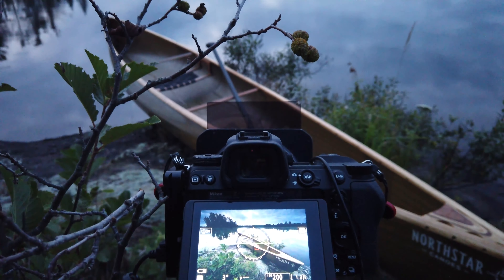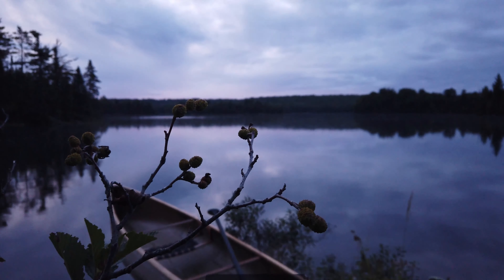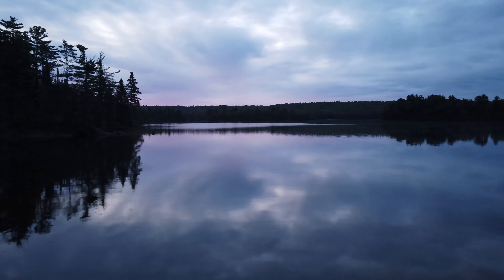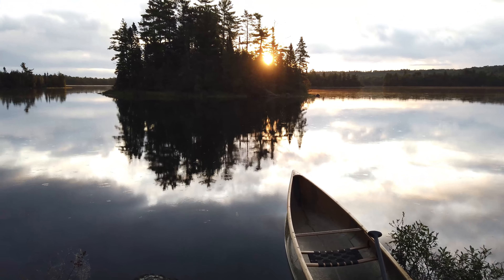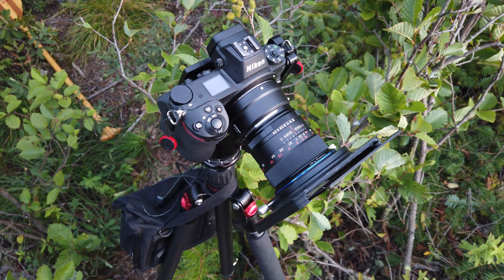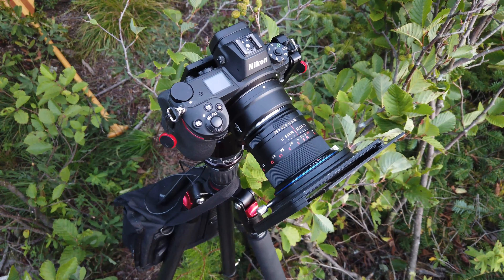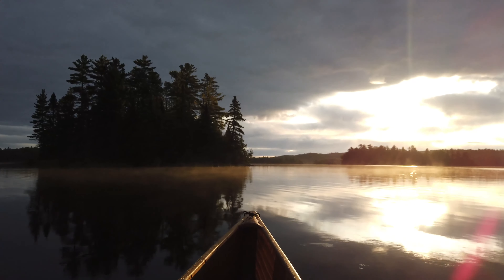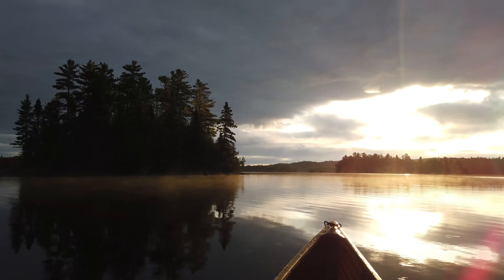Canoeing to Sunrise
A short video from sunrise the other day. All the video was shot on an Osmo Pocket. I'm really digging this little video camera, but you have to have the scroll wheel to really make it fun. You'll also need a full set of ND filters to control the shutter speed in bright light. I didn't have a dark enough filter for some shots in the video.

I'm having some fun doing these short videos.

I'm a Singh-Ray Ambassador and use and recommend Singh-Ray Filters. I also have helped them develop filters. Please, don't let that influence your buying decision.